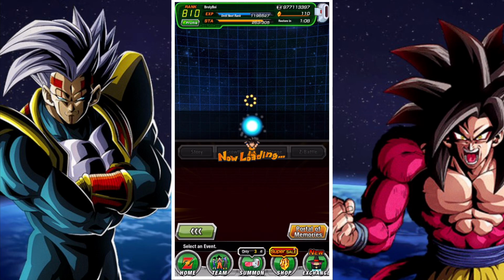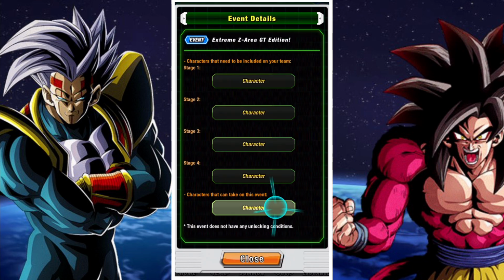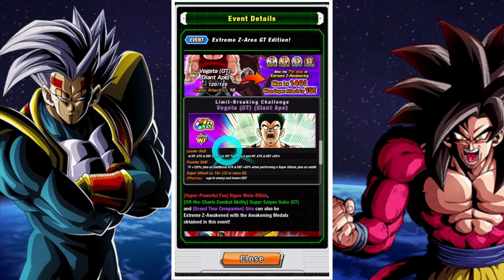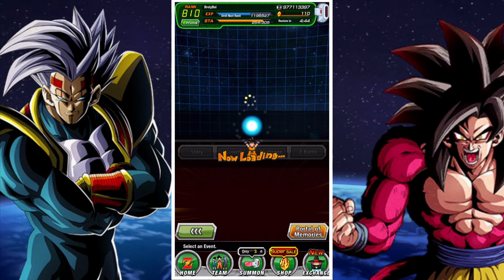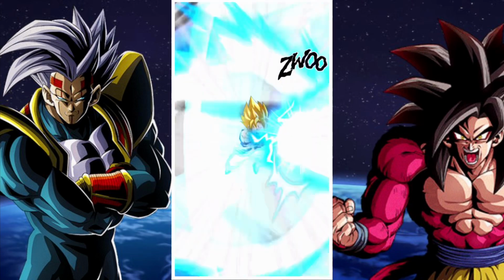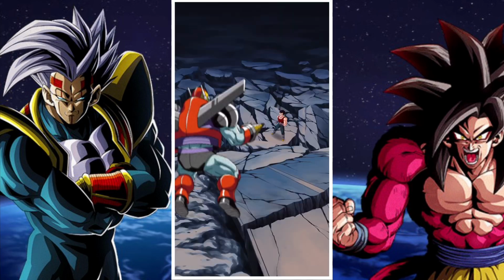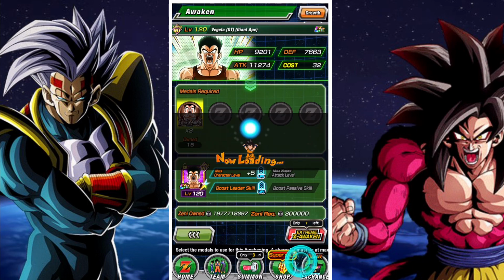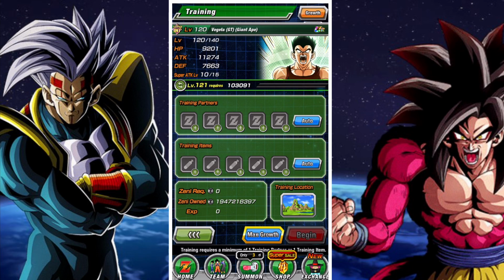INT F2P VEGETA (GT) (GIANT APE) EZA: EXTREME Z AREA GT EDITION UPDATE GUIDE: DBZ DOKKAN BATTLE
In this video we take a look at the Update to the Extreme Z Area GT Edition featuring extreme Z awakenings for the following units.

- INT Vegeta (GT) (Giant Ape)